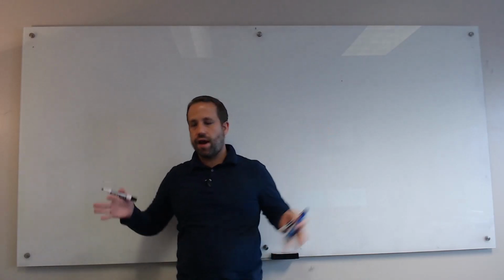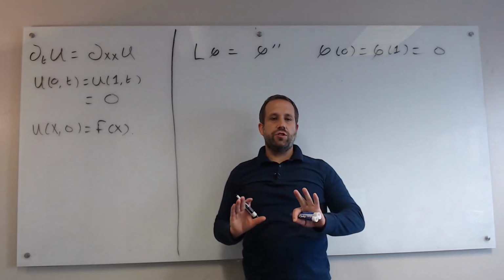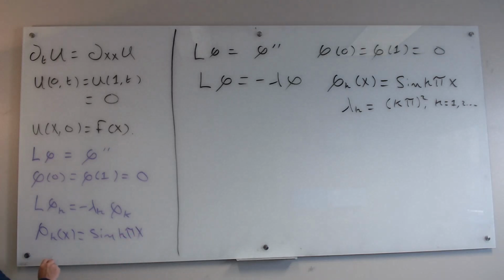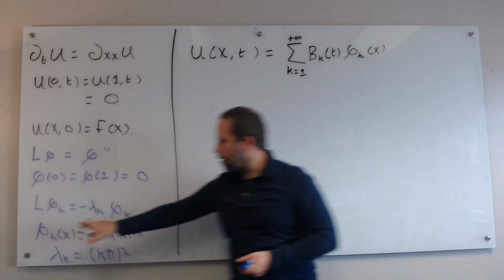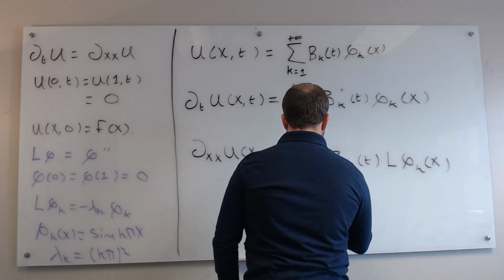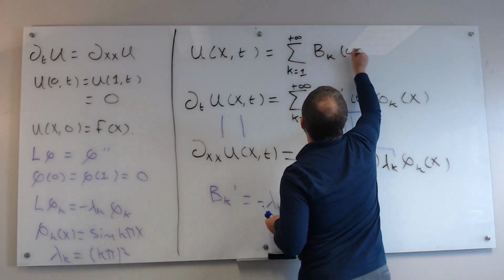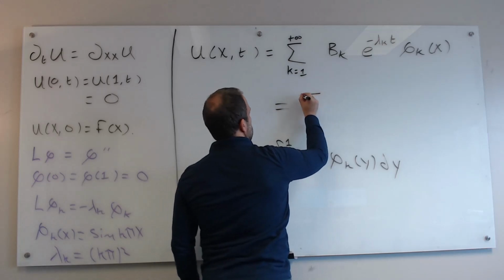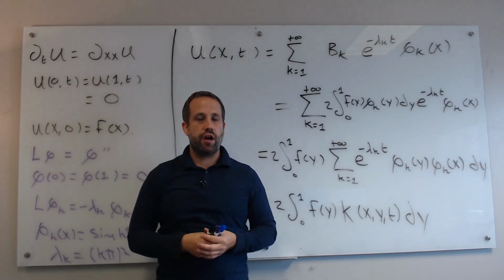Math 602 Week 9: Eigenfunction Expansion 1